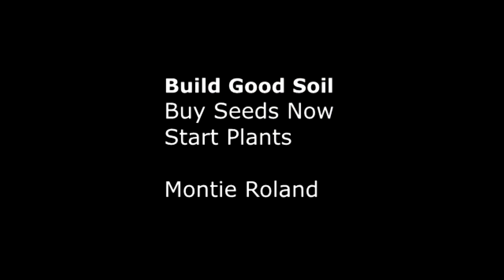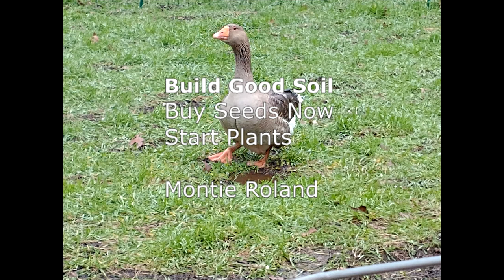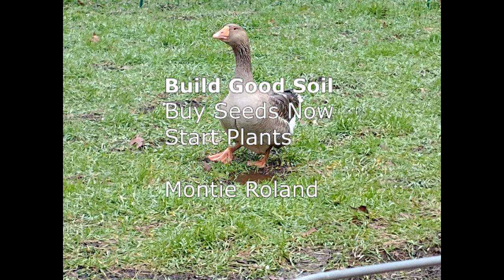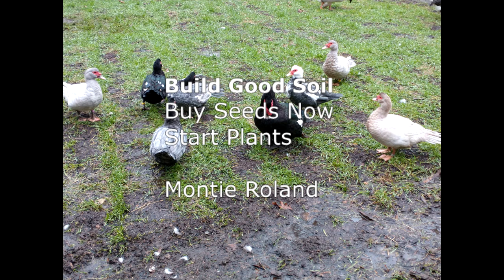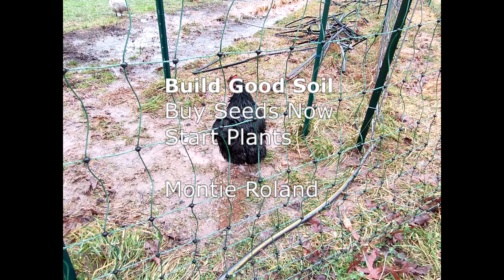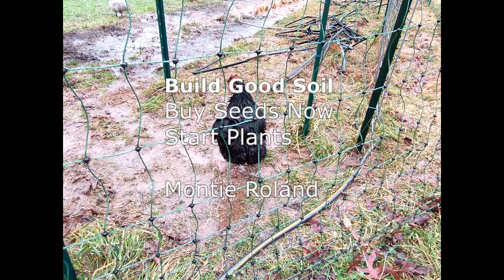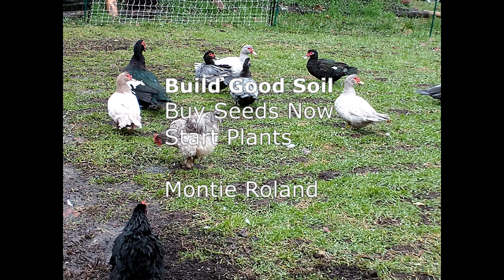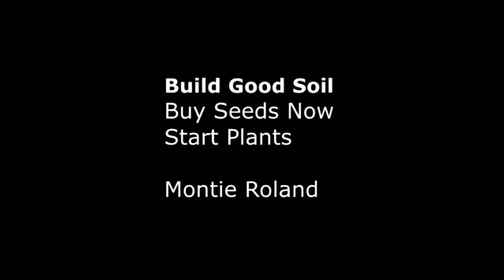Build Good Soil - Buy Seeds Now - Start Plants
Now is the time to improve the soil in your garden.  Do things like add compost and wood chips.  Don't wait until  its time to plant.  Instead give the microbes, bugs and other critters time to grow in your soil, so its ready when it is time to plant.   You can search for "regenerative soil" for more information.

Seeds are already starting to sell out with many vendors.  Don't wait to buy your seeds.

Yesterday, we trimmed my parents' blueberry bushes.  Then we worked on trimming their grape vines.  If you have blueberry bushes or grapes in NC, this is a great time to prune them.

We are letting our chickens, ducks and geese terminate our winter rye cover crop in the garden.  The are tireless workers to help till the wood chips and compost without destroying the beneficial bacteria and bugs in the soil.  Our goal is to continually build better and better soil for better and better crops.

The double win comes because our birds forage most days in a paddock (or garden this time of year) and it contributes to a healthier diet.  Healthier birds lay higher quality eggs and produce higher quality meat.  Some of our eggs have yolks that are almost orange!